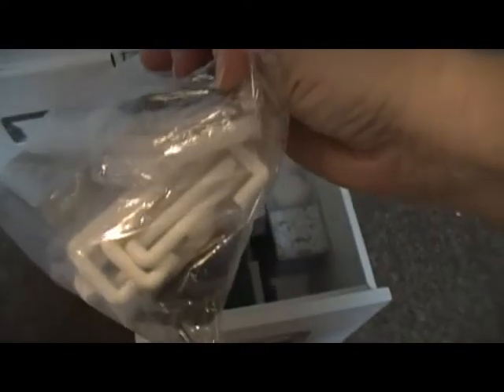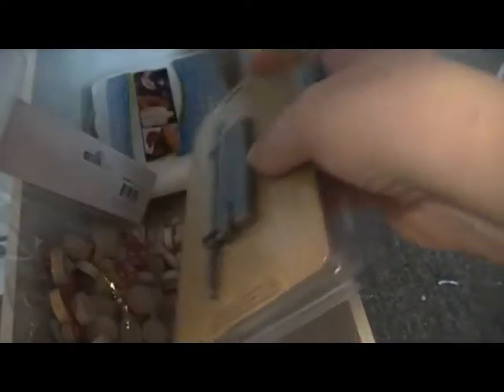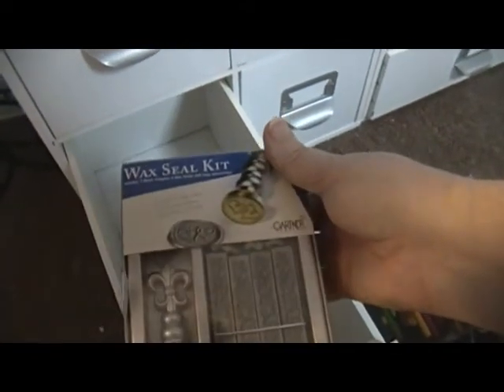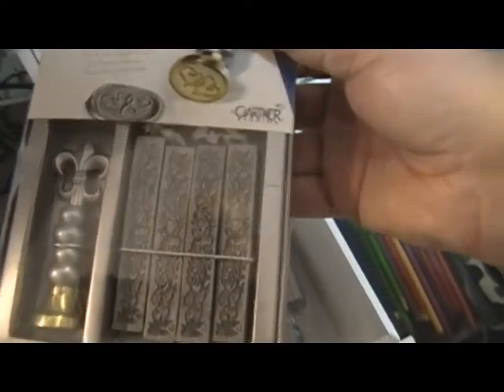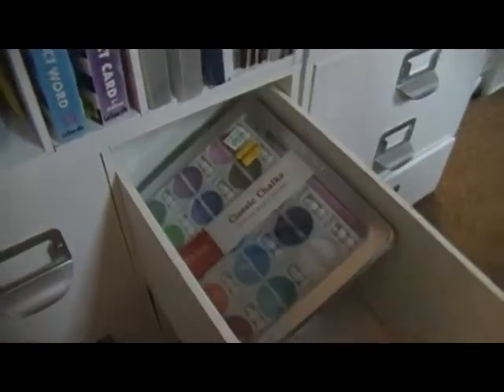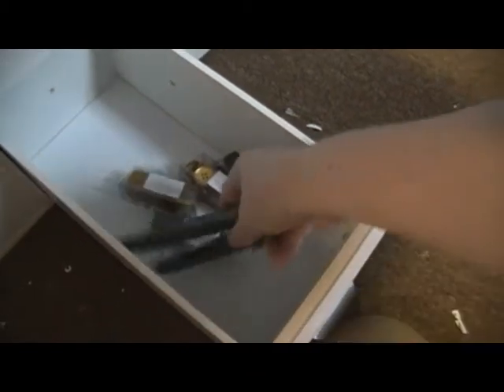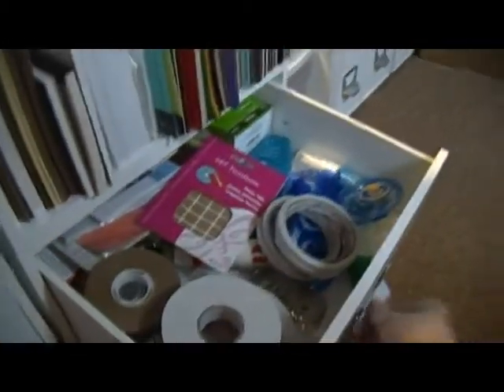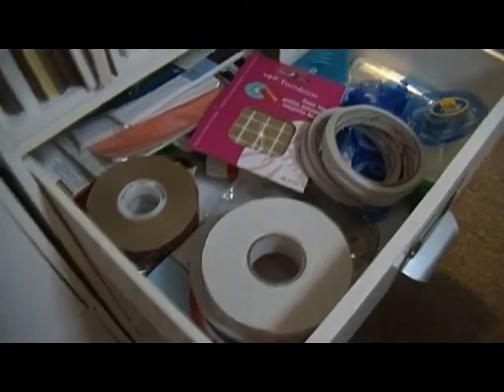Scrap Room Tour 2016 - Part 3